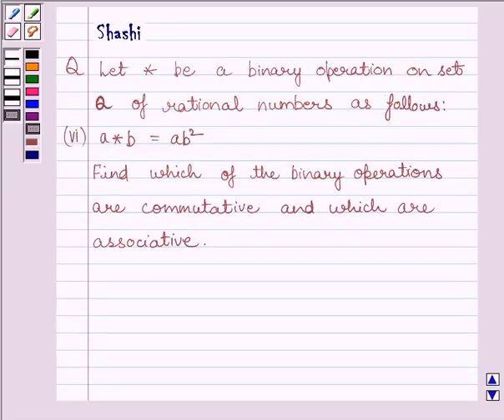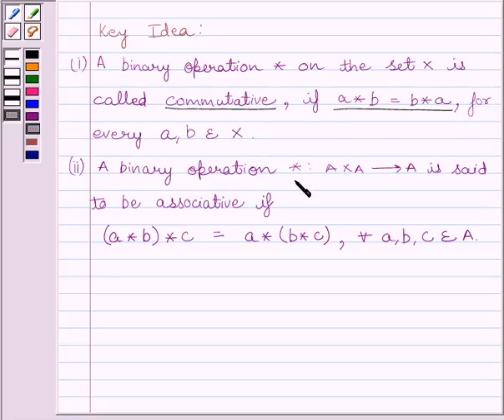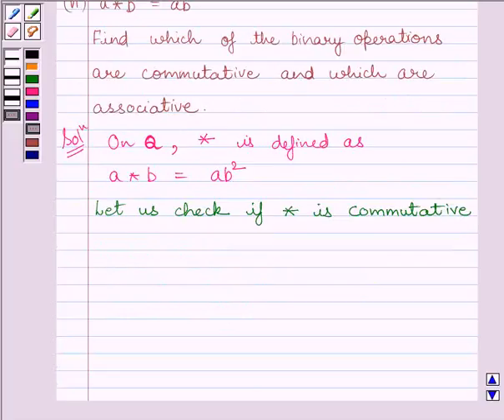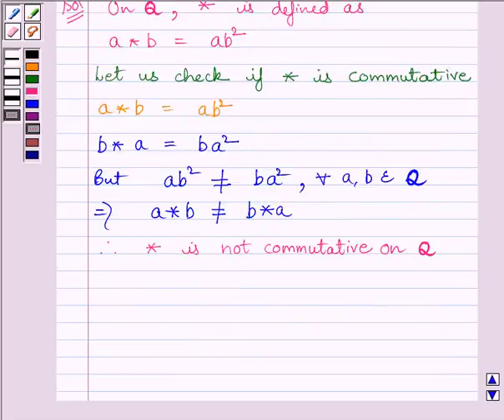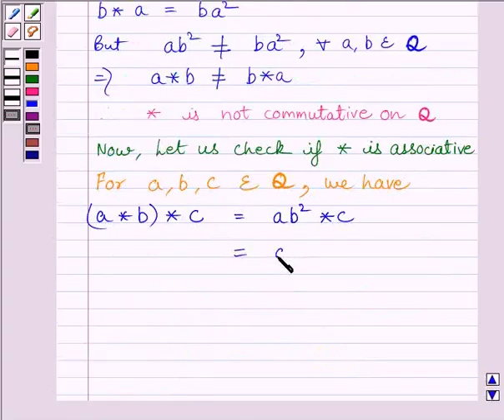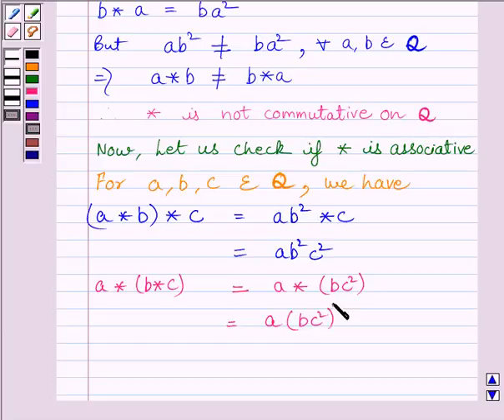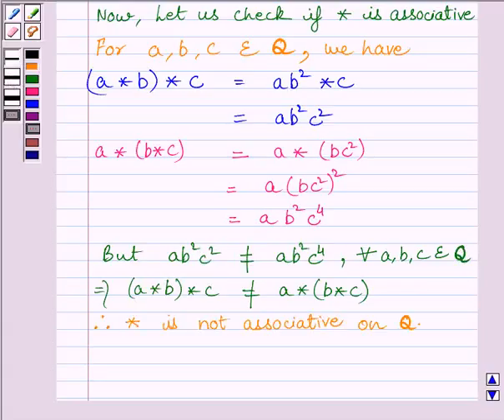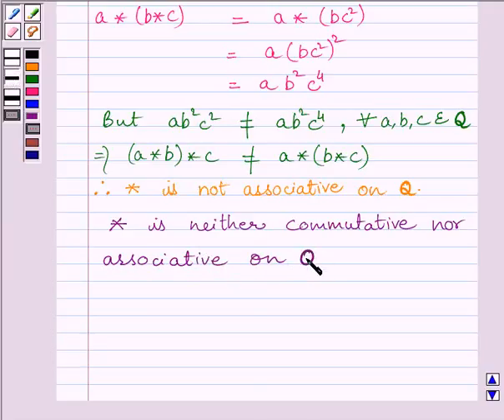Maths XII NCERT 2007 1 1 4 9vi